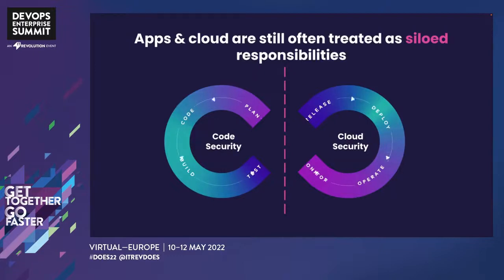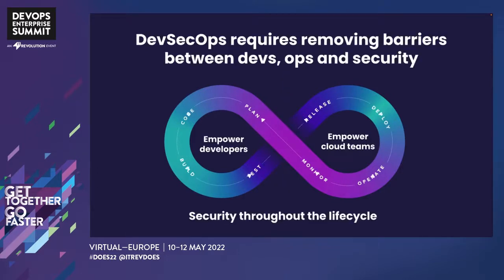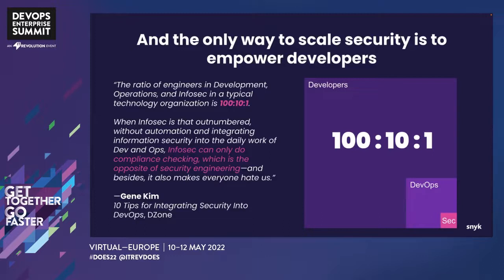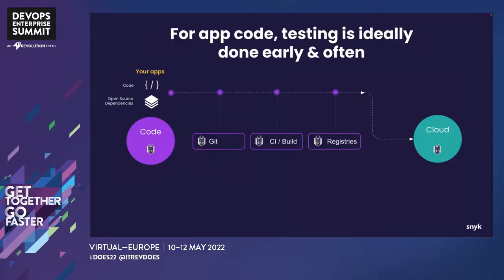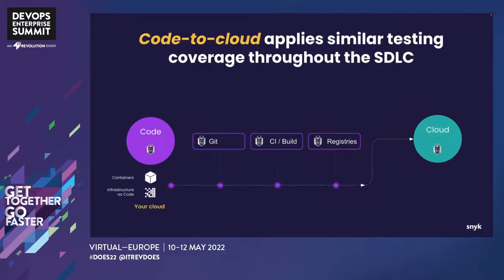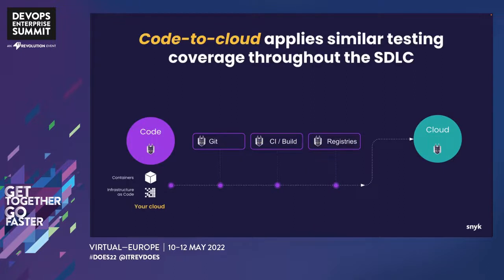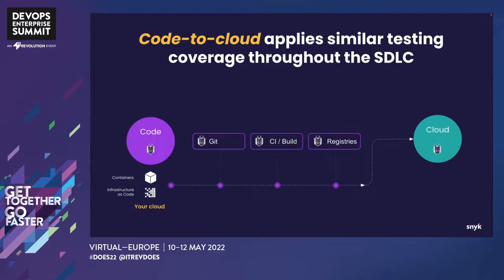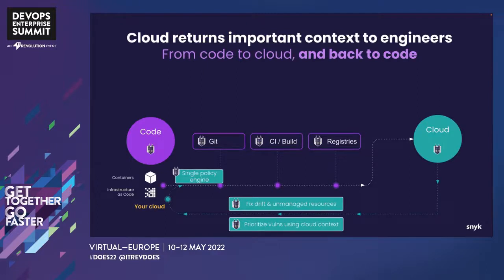Protecting Apps from Code to Cloud, and Back to Code - Snyk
Jim Armstrong - Senior Director - Product Marketing - Snyk

Cloud and DevOps practices blur the boundary between application development and the production cloud environment. Solutions that satisfy the needs of only the development team -or- the security & operations teams, in isolation, don't help where organizations need it the most: reducing security risk while ALSO increasing the speed of application delivery.

In this session, we'll share how security teams are scaling by empowering developers to create secure applications, including the use of modern cloud technologies that are used to deploy and run application workloads. We'll show you how you can give developers a unique security feedback loop, with direct, actionable fixes, from code to cloud, back to code. By connecting observed cloud security insights with developer-driven workflows, developers can prioritize and remediate vulnerabilities faster in cloud native workflows. This results in reduced risk due to more secure cloud environments and increased developer productivity, leading to better and faster innovation.

DevOps Enterprise Summit Europe 2022